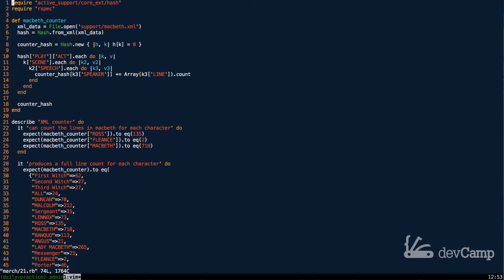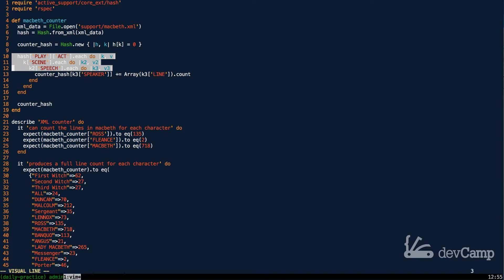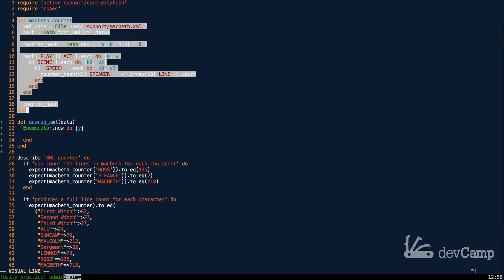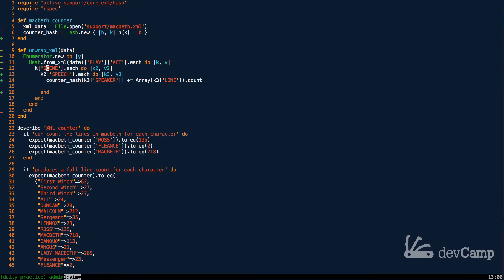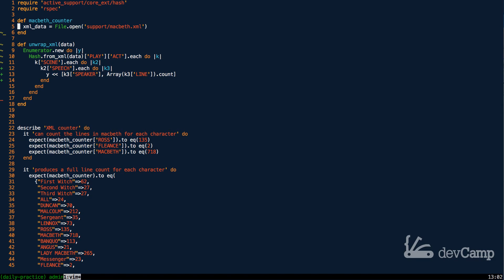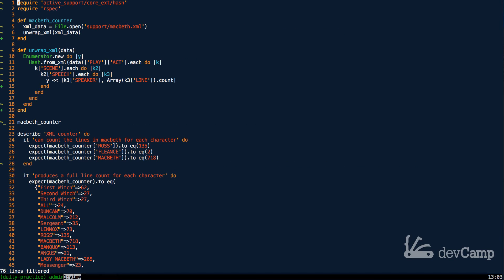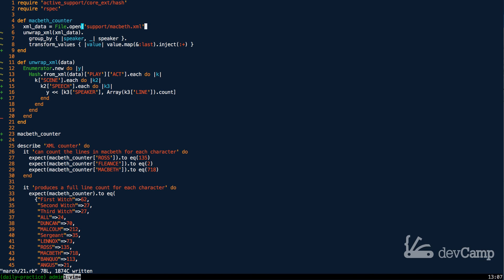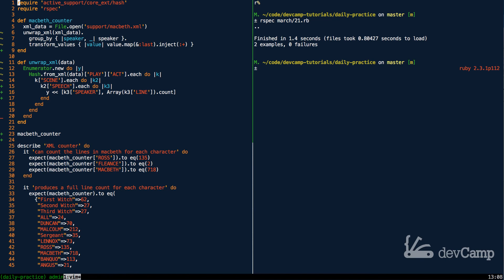How to Use Functional Programming in Ruby with XML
In the last guide I implemented an XML parser that counted all of the lines from Shakespeare's Macbeth play. That implementation worked, however it used an iterative approach, which resulted in a highly coupled method that would only be able to work on another XML file if it had an identical structure and set of tag names. In this guide we're going to refactor the solution to utilize a functional approach.